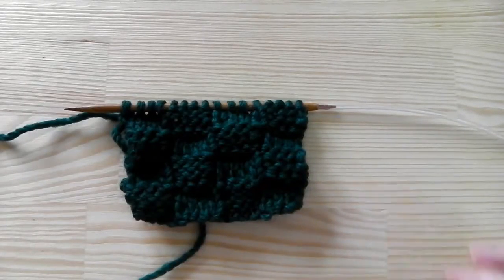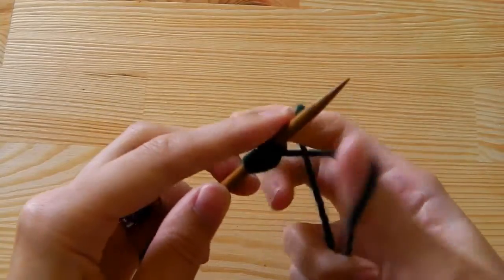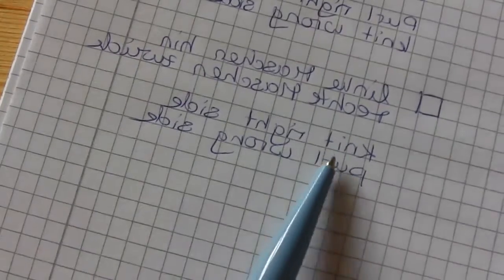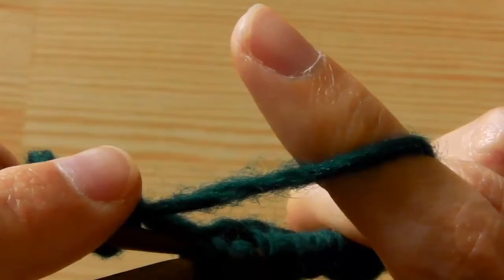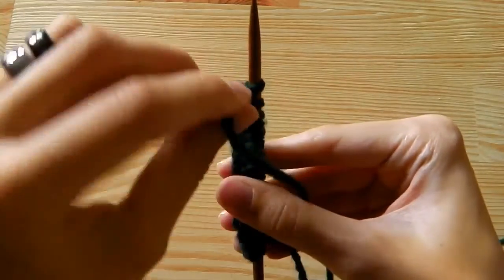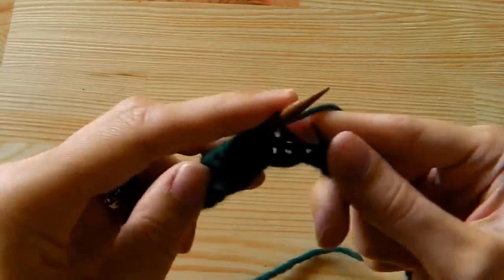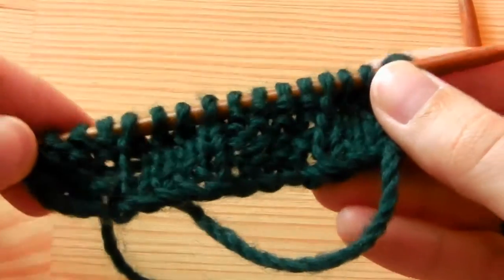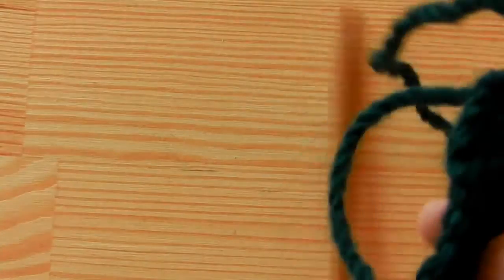How to knit basket weave pattern for left handed